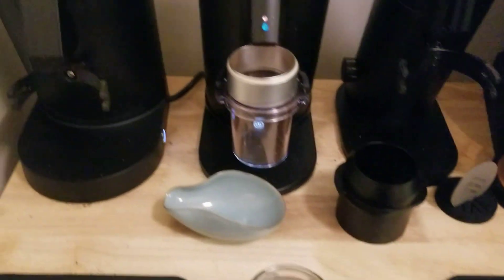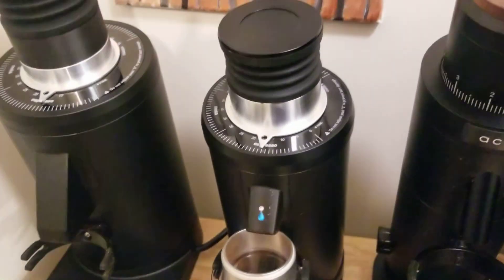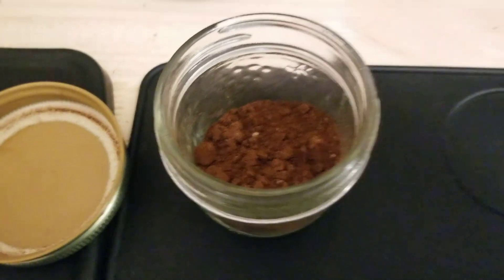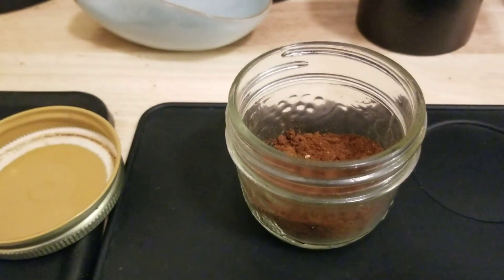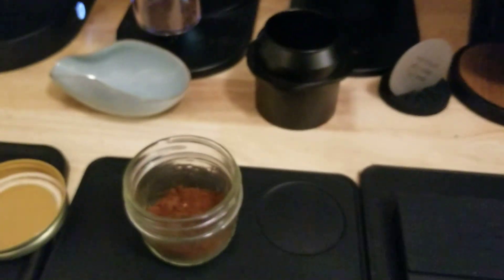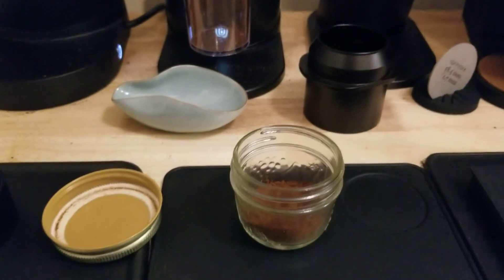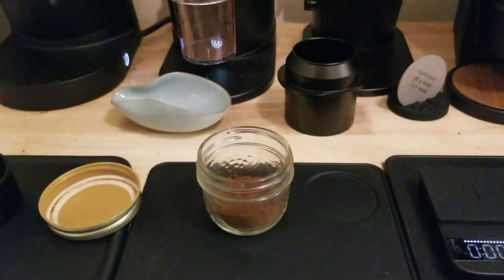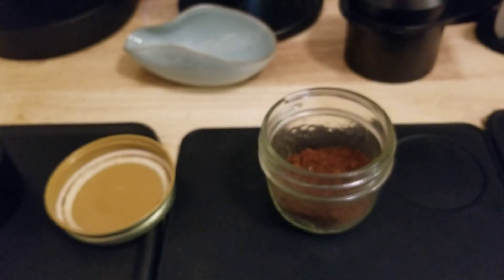Using older salvaged ground coffee for an espresso shot! Surprising results.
This is the 2nd time I've done this and both times were surprisingly GOOD!
I used a little higher dose of coffee 18g instead of my usual (lately) 16g to make up for the coffee being older which usually requires a finer grind to get proper resistance and flow for espresso.

Flow-Control mod on an E61 machine helps with salvaging a shot that may run too fast, slowing the flow allows for greater contact time with the water.

CRAP in CRAP OUT also works the other way it seems, Quality In Quality Out!